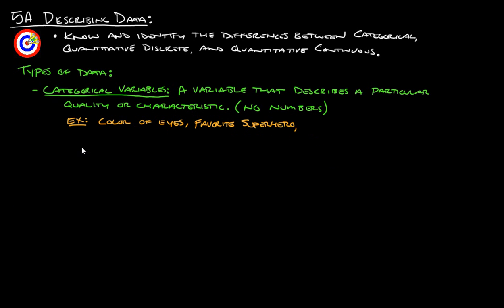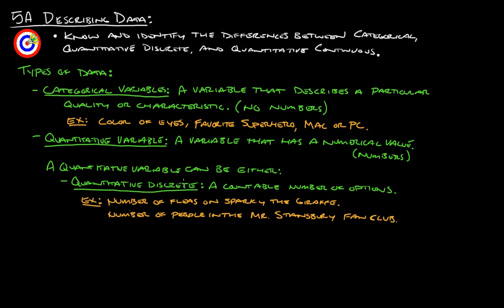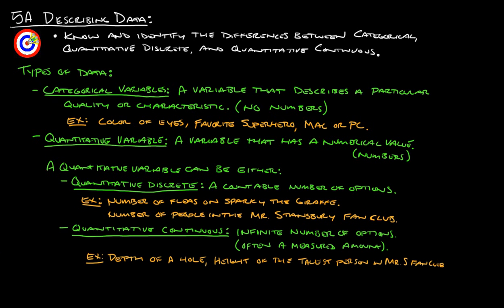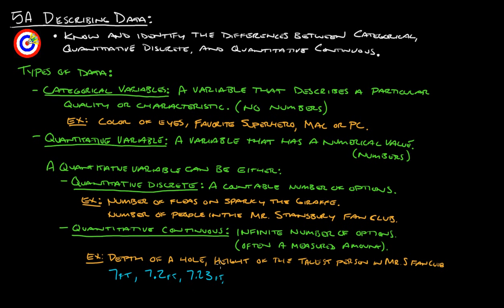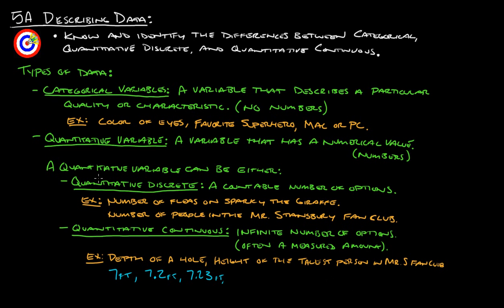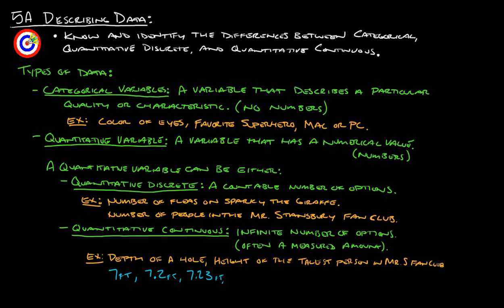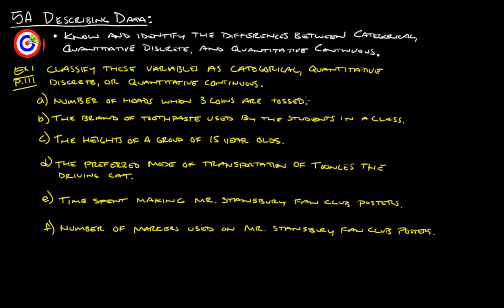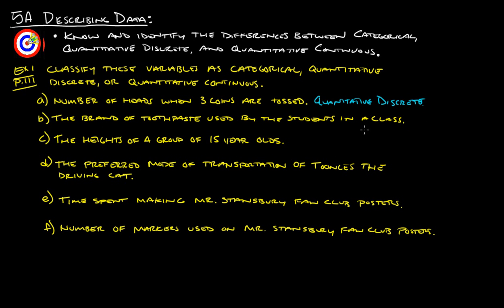5A Describing Data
5A Describing Data
Ex 0:22
Ex 1:10
Ex 1:49
Ex 1 4:06